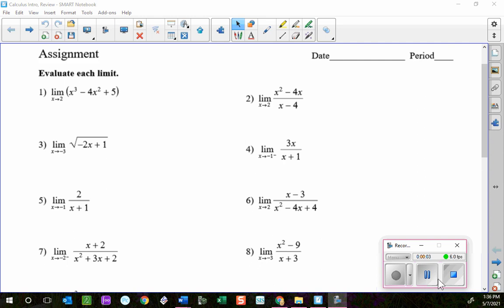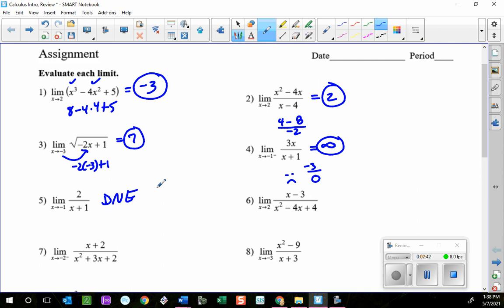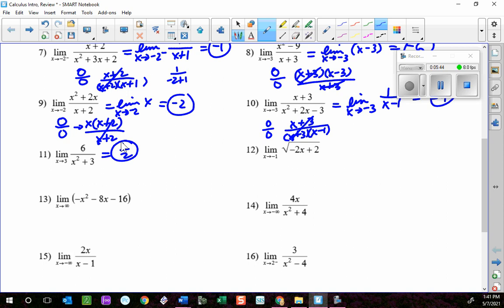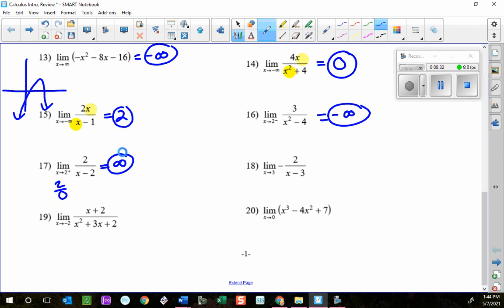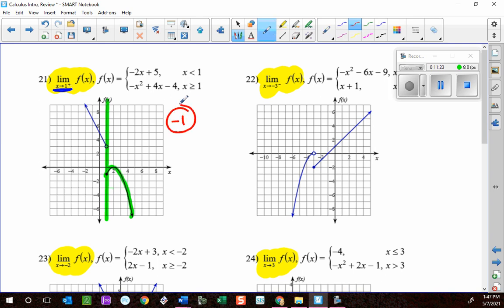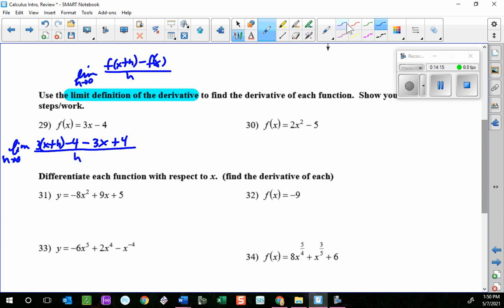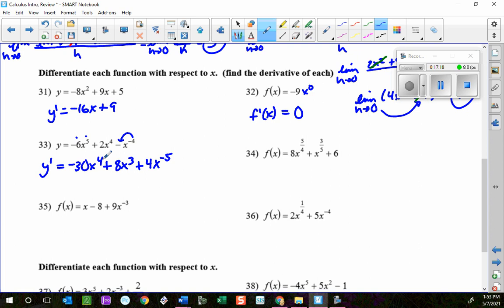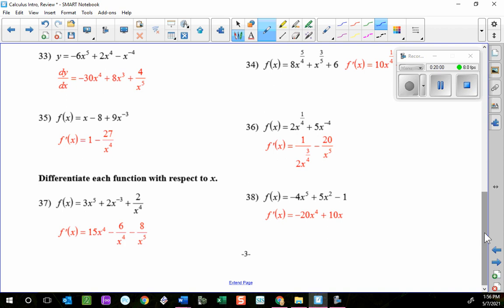Calculus Intro, Review, solutions video